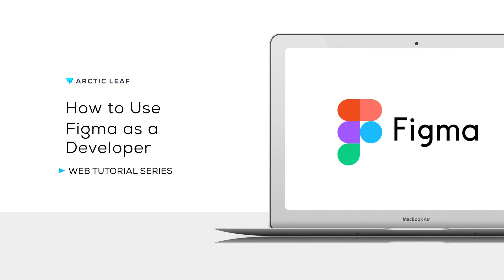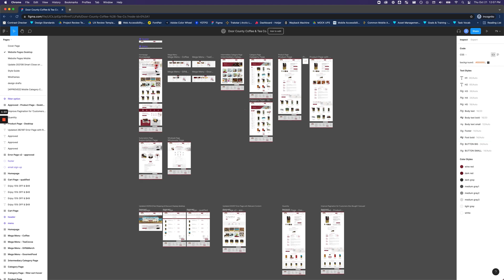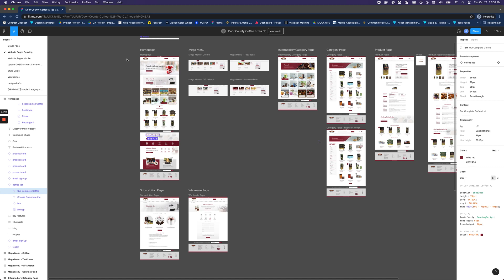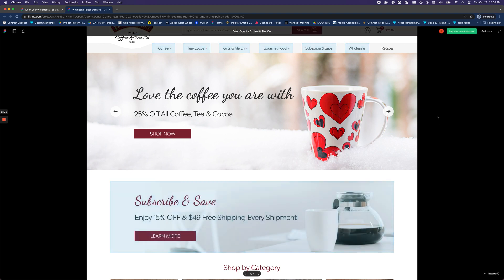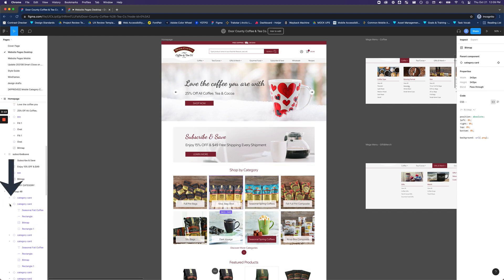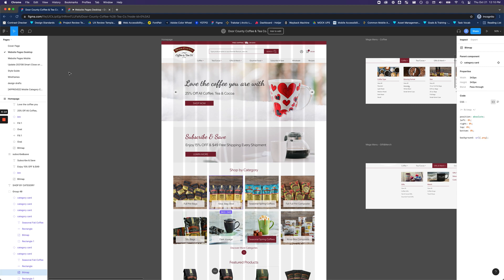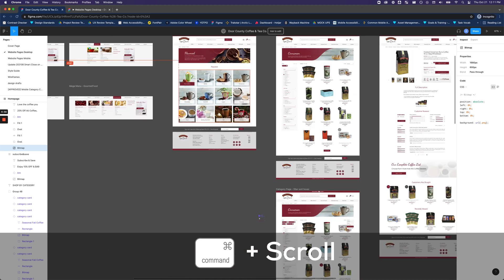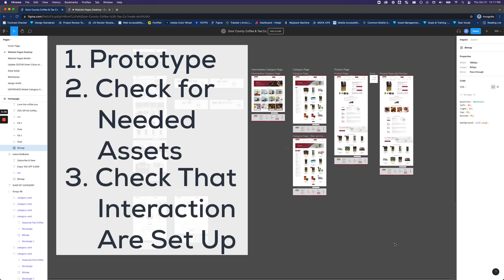How To: Use Figma as a Developer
Learn the basics of getting set up with Figma to begin design and development at Arctic Leaf. This tutorial provides an overview of how to interact with Figma's developer tools and its basic navigation and prototyping functionalities to help get you started.

00:00 Intro
00:14 Sign Up
00:27 Checklist
00:48 Access Figma Link
1:04 Right Panel Info
1:24 Homepage
1:43 Start Presentation
2:04 Figma Interactions
2:39 Inspecting Assets
2:56 Left Panel Info
3:19 Grid
3:50 Hot Keys
5:00 Review
5:36 Outro

Tutorial by: April Li
Animated and Edited by: Taylor Madden
Produced by: Natalie Pucacco